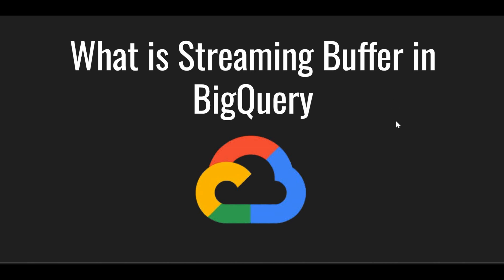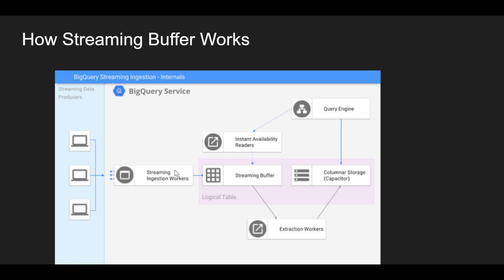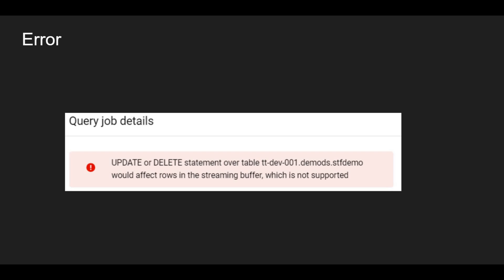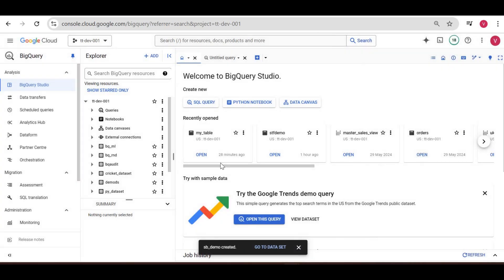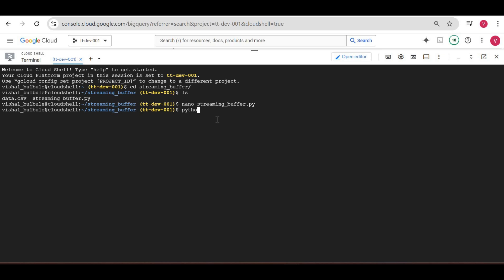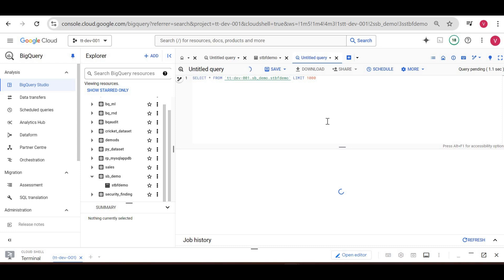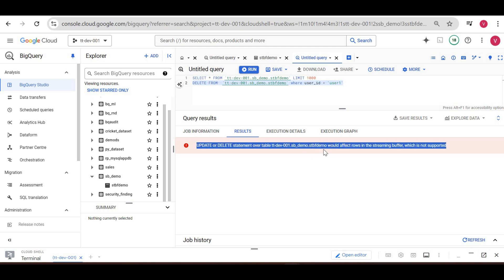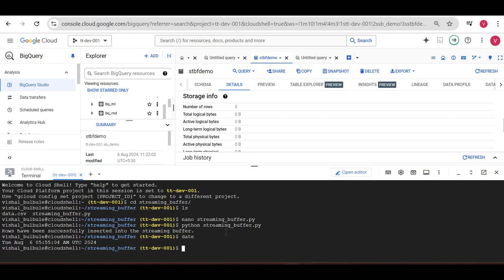Streaming Buffer in BigQuery | Explained with Demo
Github
Source Code